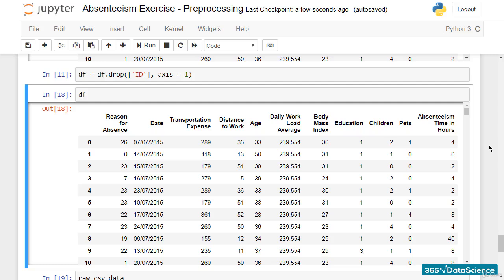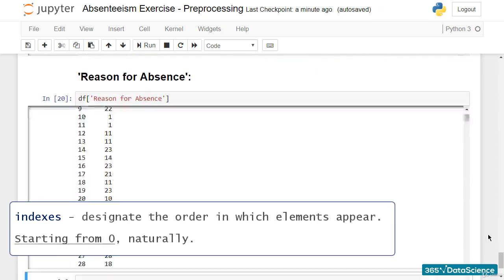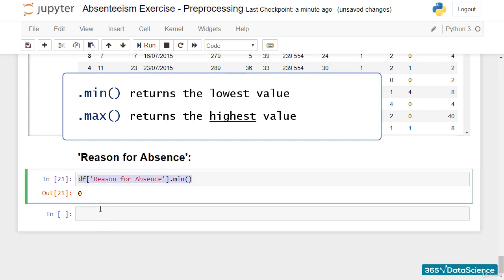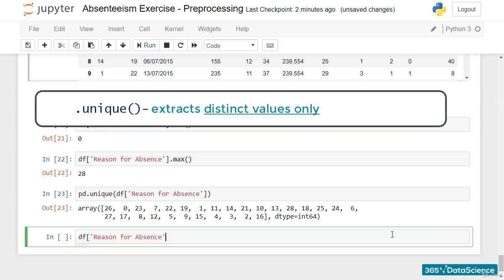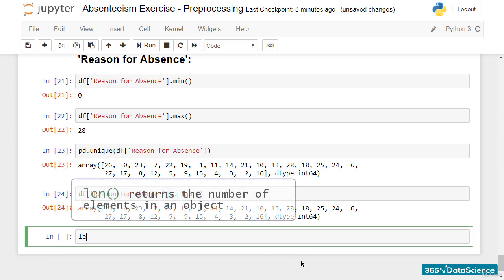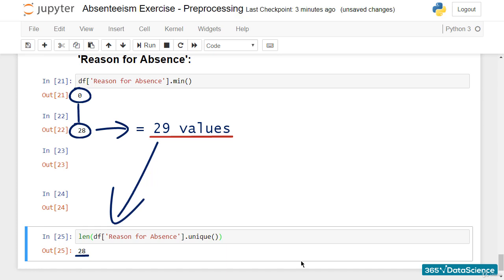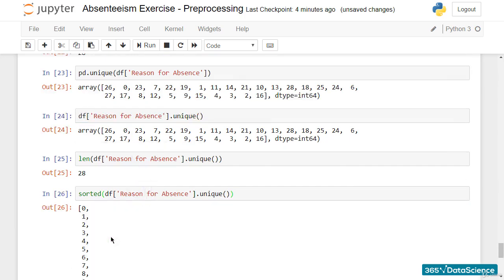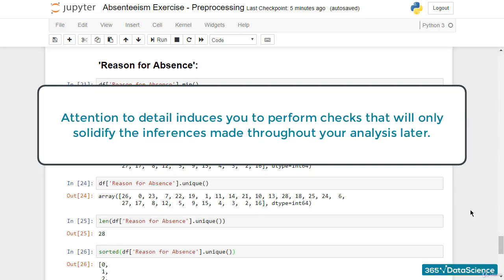006 Analysis of the 'Reason for Absence' Column